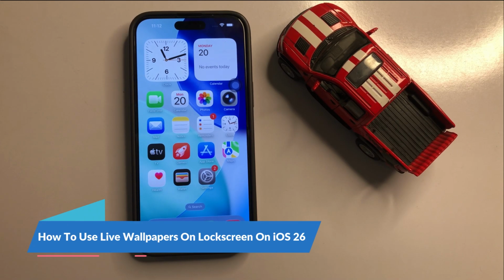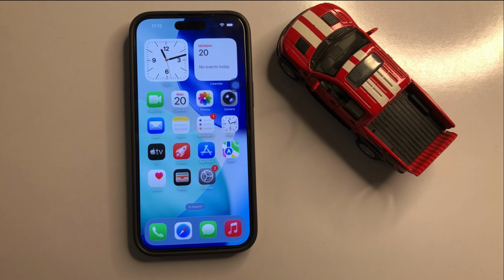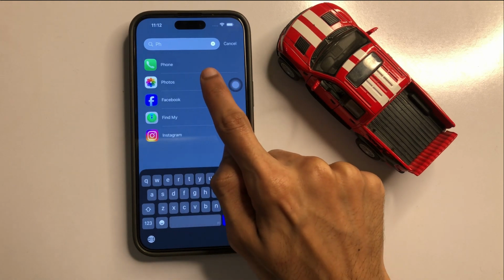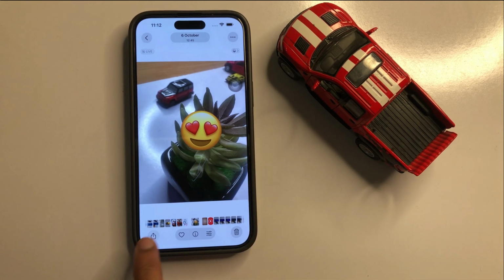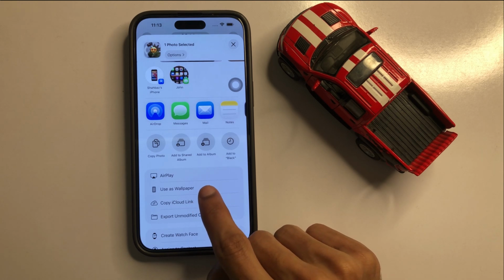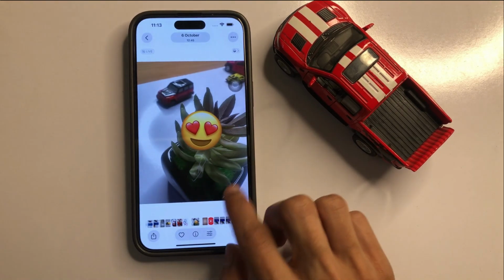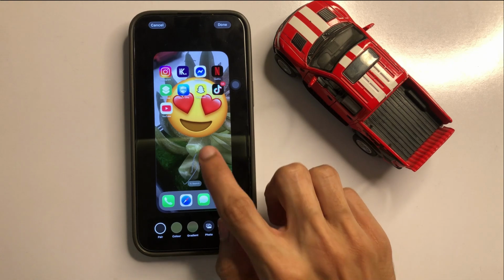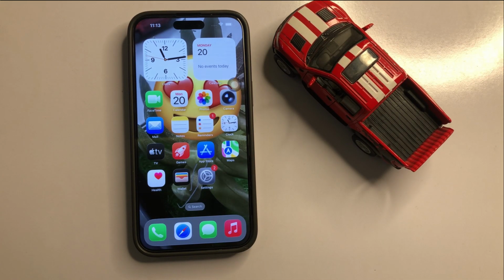How To Use Live Wallpapers On Lockscreen On iOS 26